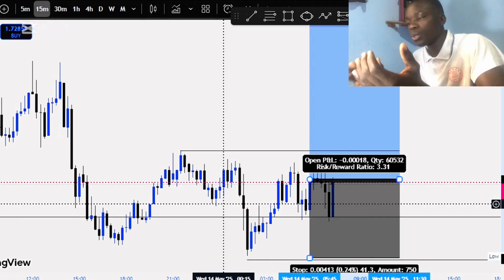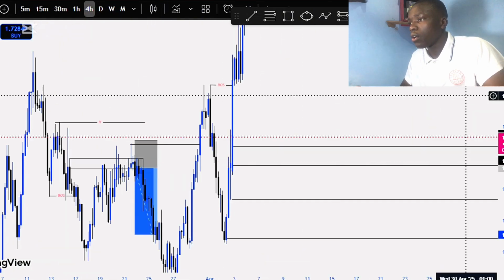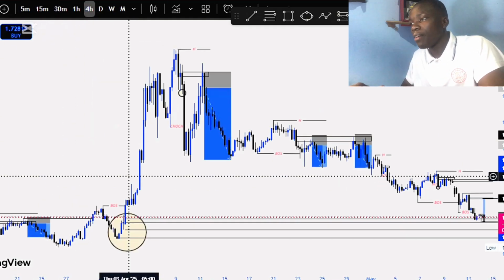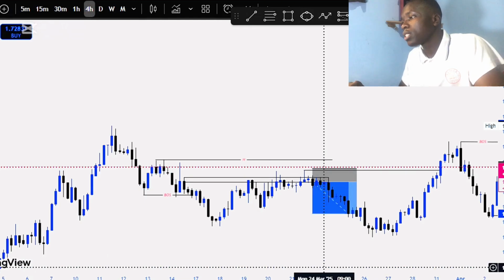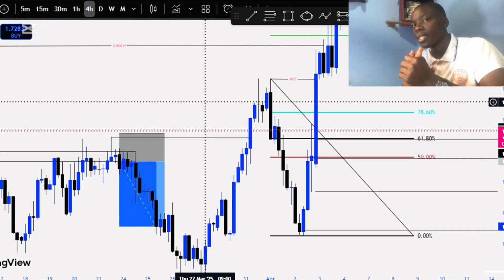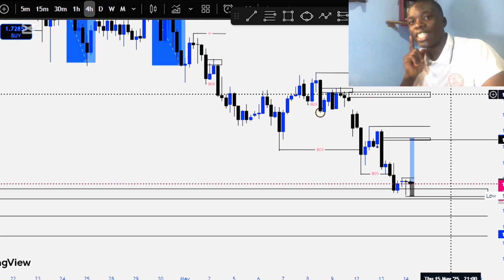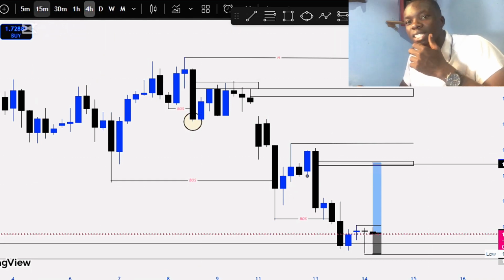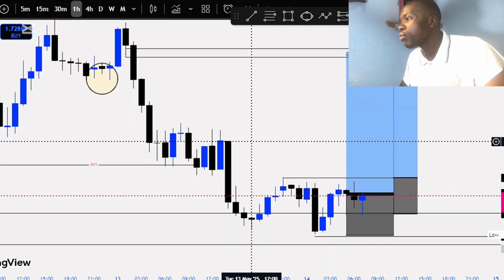EurAud analysis today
Get ready for a deep dive into the EUR/AUD currency pair! In this video, I'll share my analysis on the current market situation, highlighting key levels, trends, and potential trade setups.